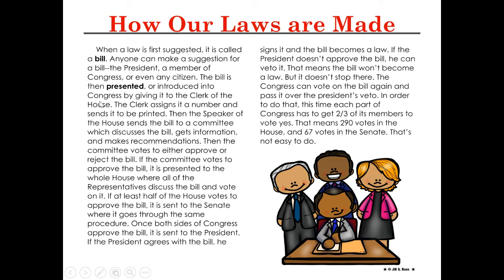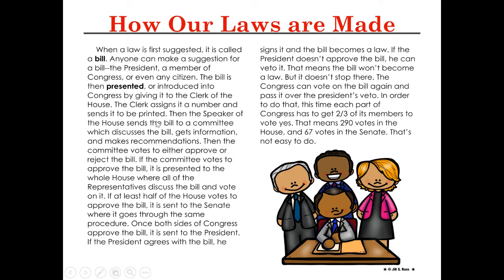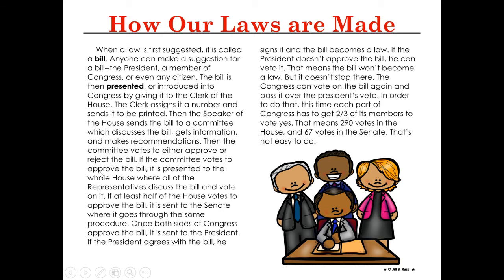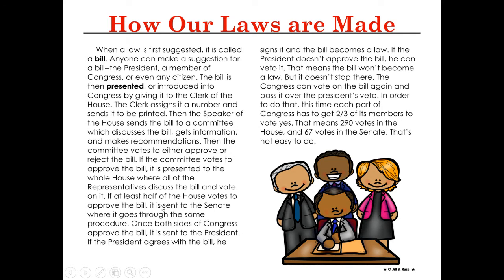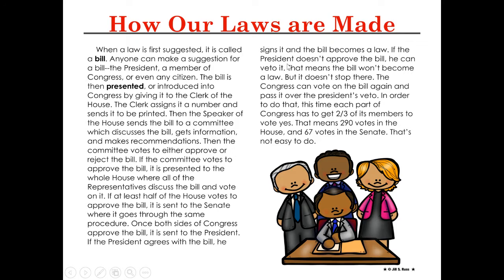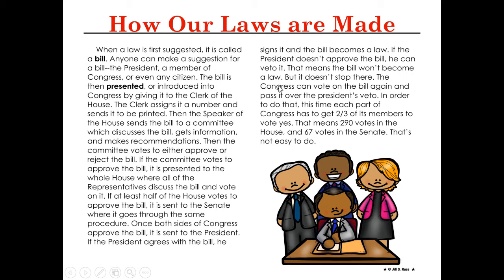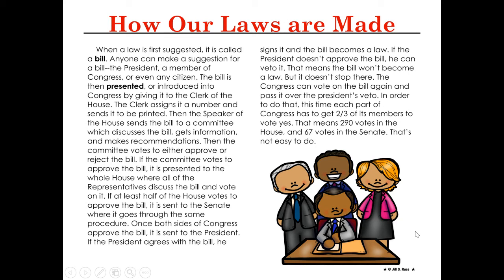How Laws Are Made Lesson